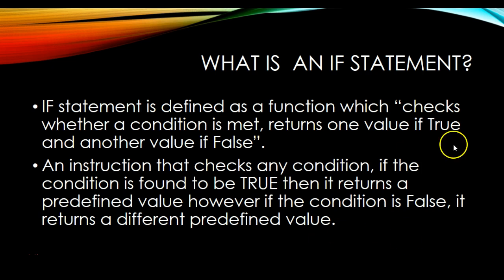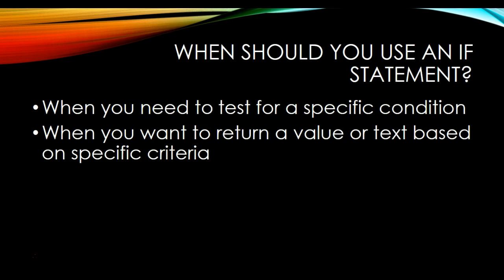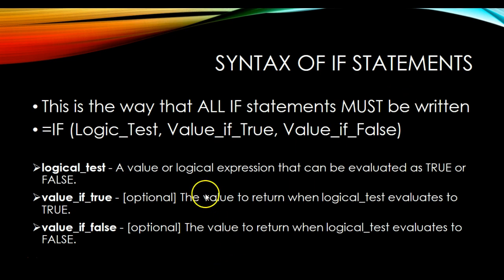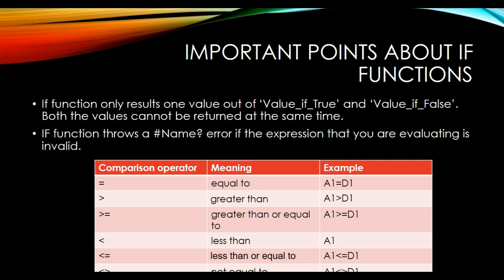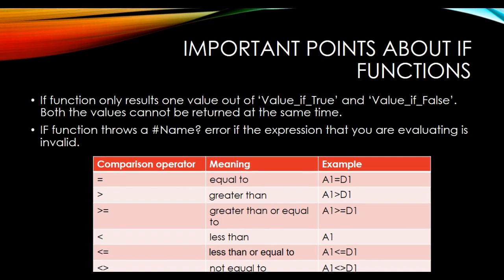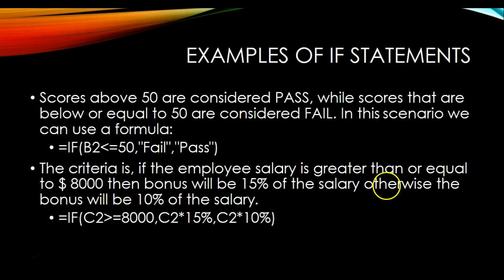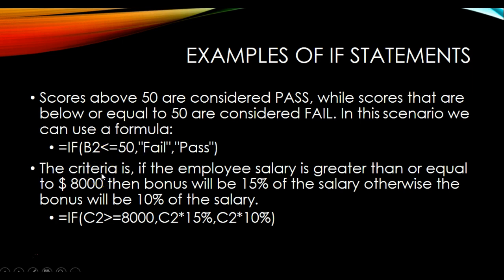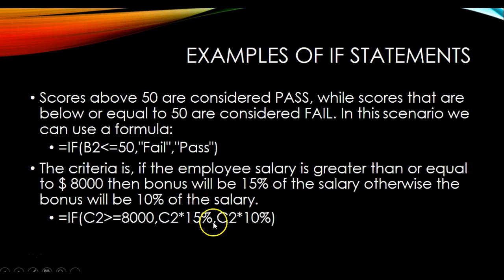If Statements in Microsoft Excel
Presentation about Conditional IF Statements